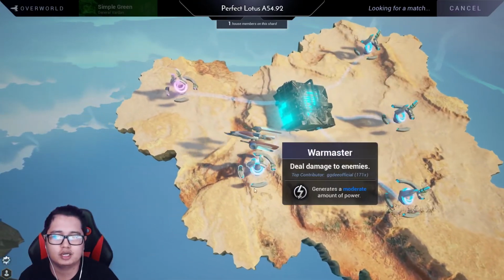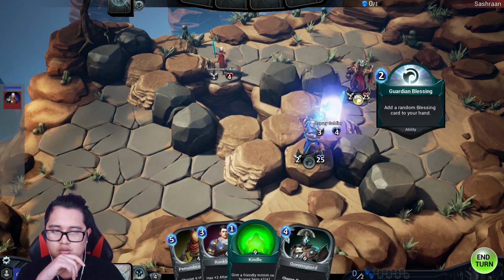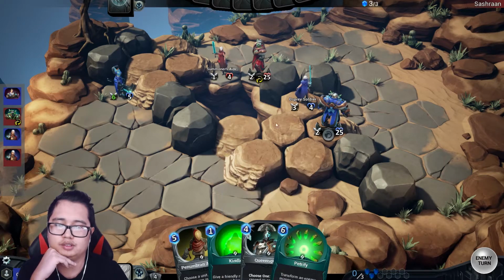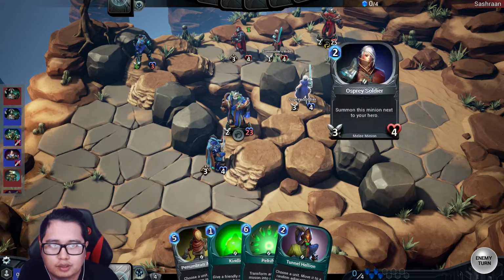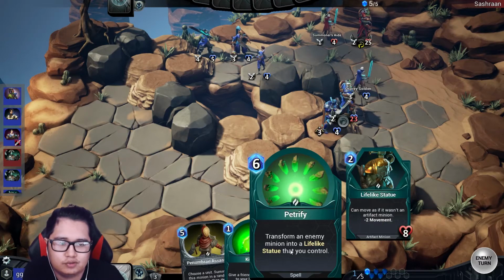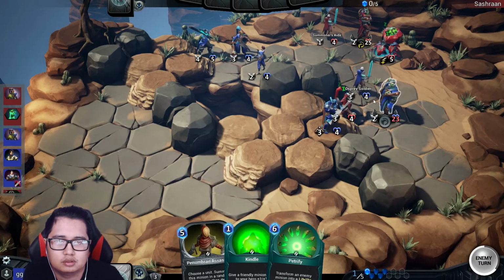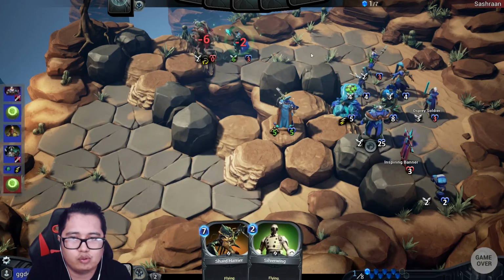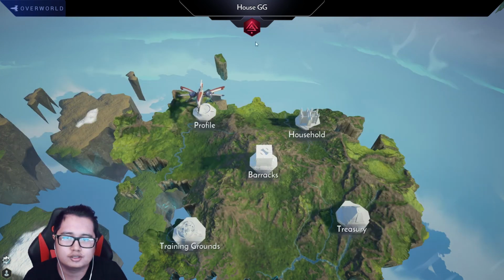Shardbound - Competive Matches - House GG Recruitment Open!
Dee plays a new tactical collectible card game on steam called Shardbound. Getting the hang of competitive matches! House GG recrutment is open! Come join!

► Next Video

► Last Video

► Feeling Lucky?

► Game
Shardbound is a Tactical Collectible Card Game. As you play, you’ll collect hundreds of units and build armies to compete head-to-head with other players in matches of cunning and skill. Use positioning, the terrain, and your units’ unique abilities to achieve victory.

► Support Dee
This helps me gauge the content made for you guys!

► Connect with Dee

Listed below is a curated list products and services that I personally use and am proud to promote. This commission comes at no additional cost to you and goes toward keeping the website, content creation and live stream alive. Enjoy!